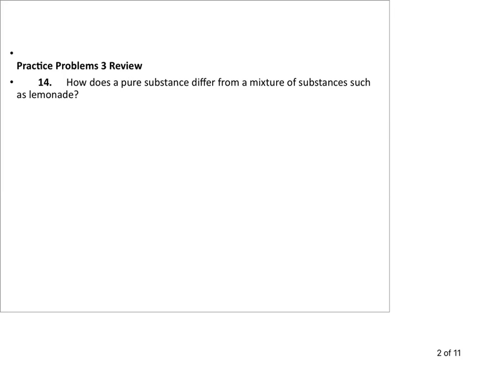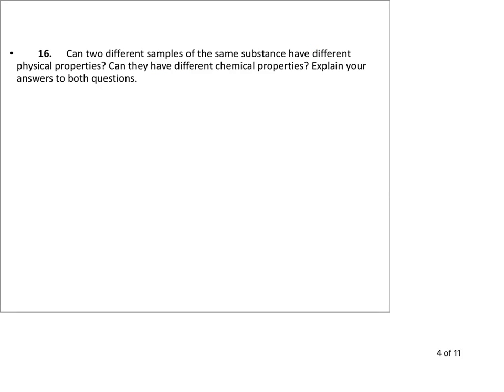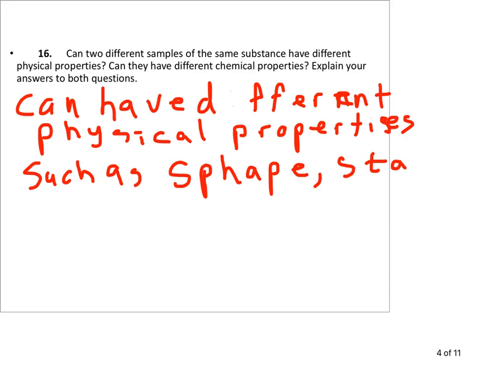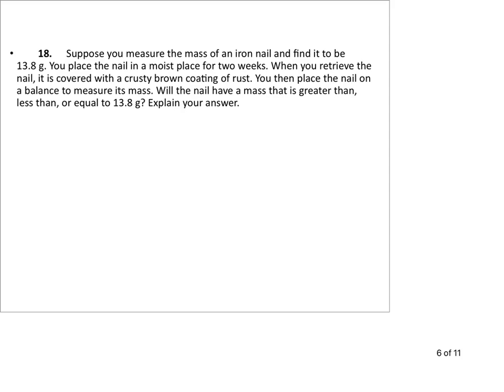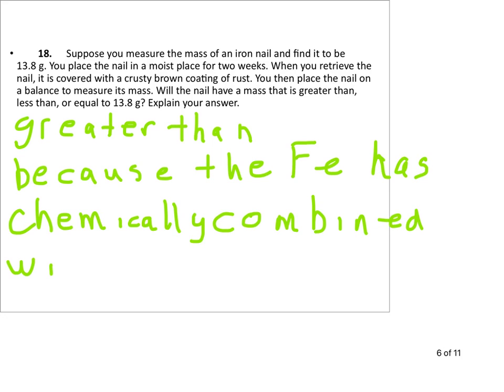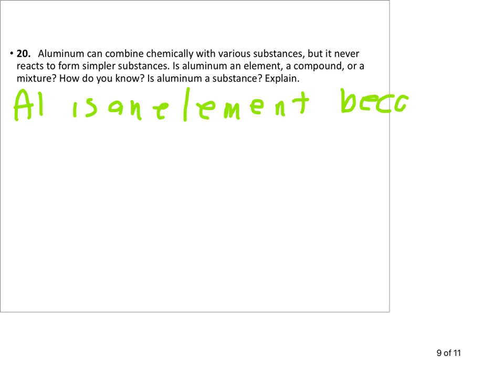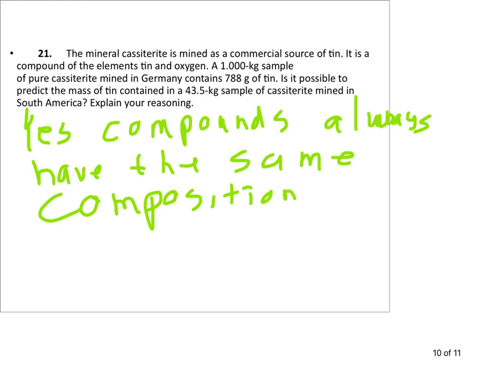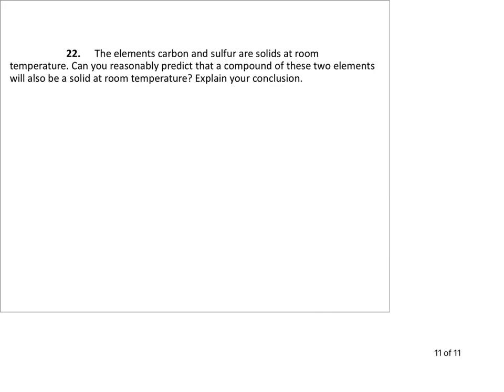Practice Problems 3.R